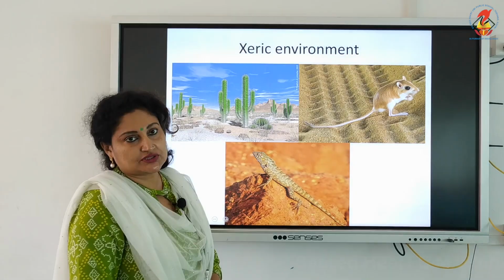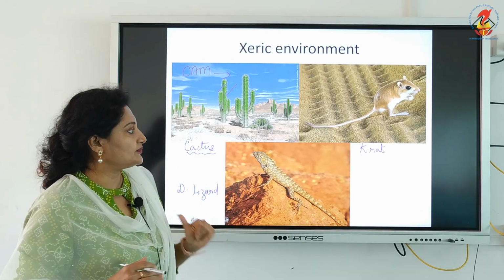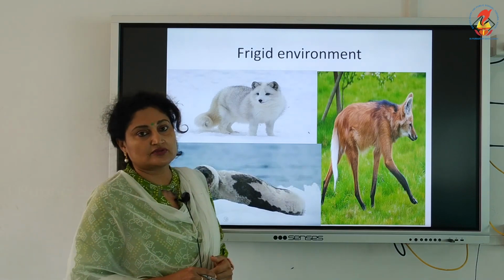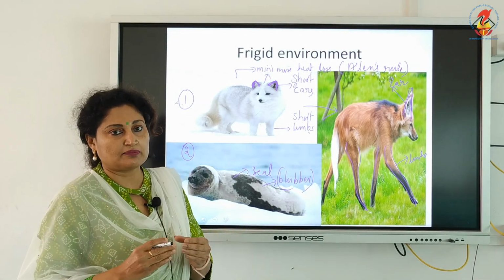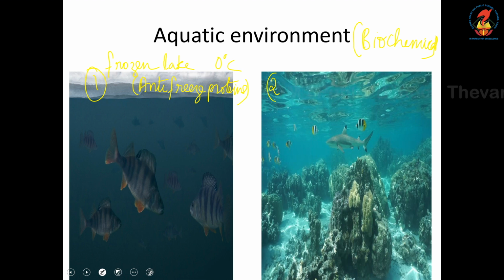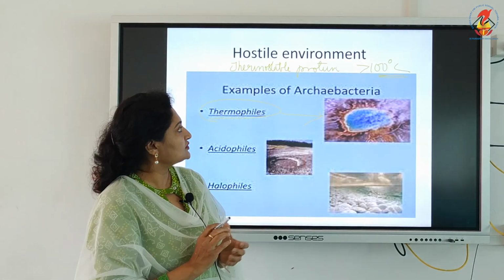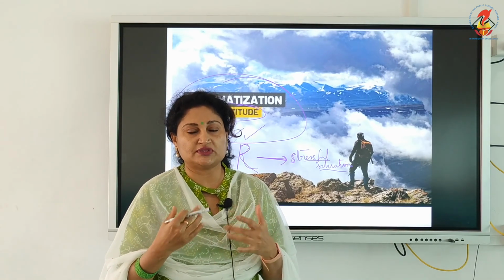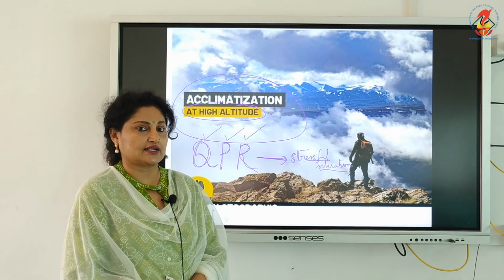Bio 12 Chapter 13 Video 05 Population Interactions